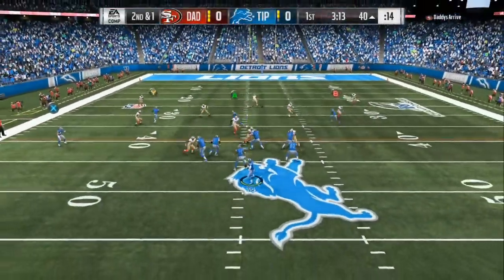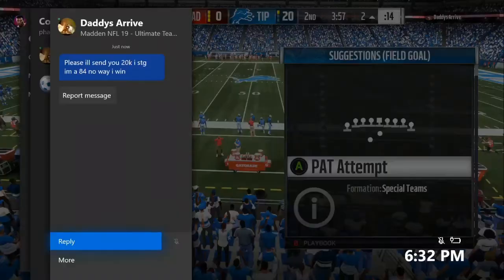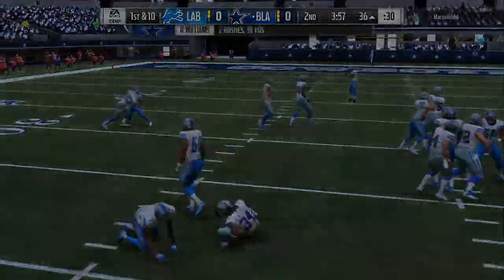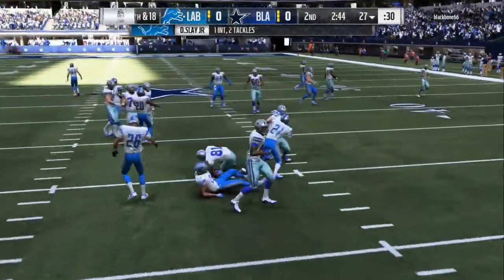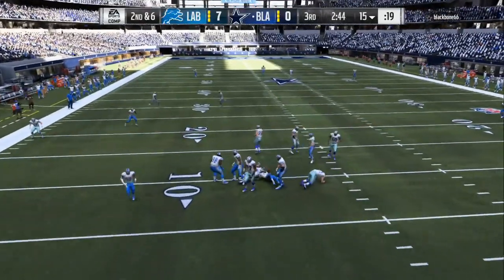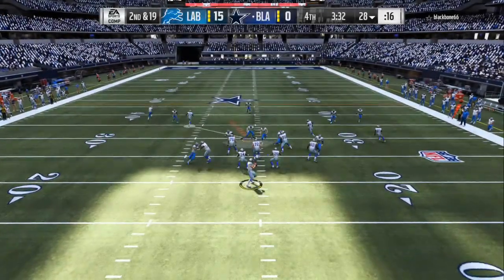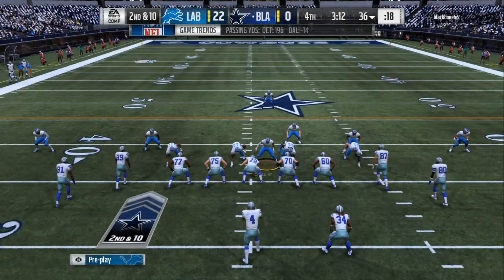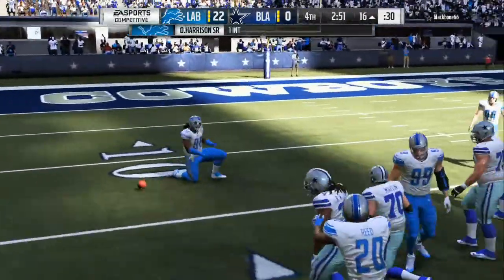BEST POST PATCH DEFENSE:: MADDEN 19 EASY DEFENSE TIPS